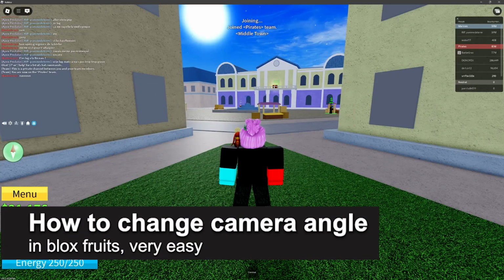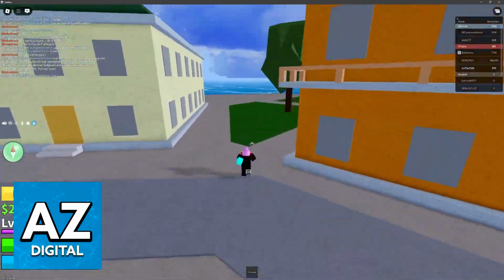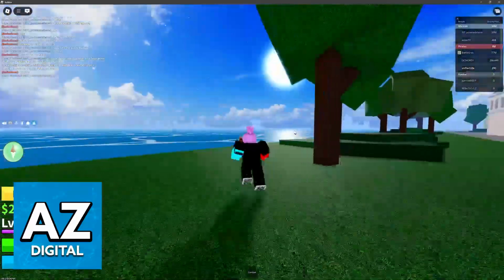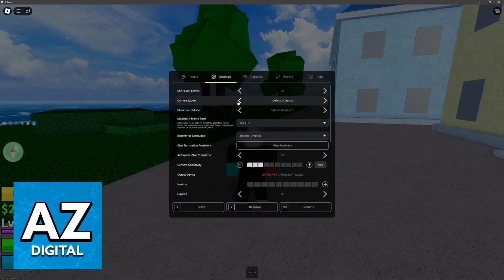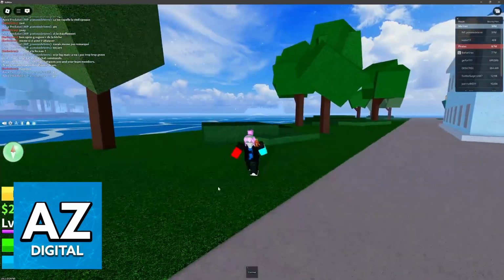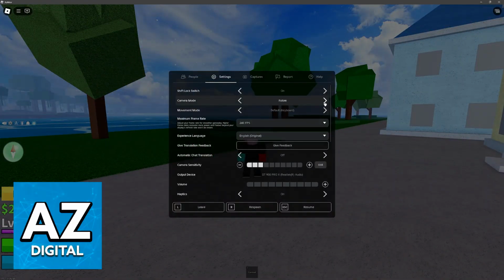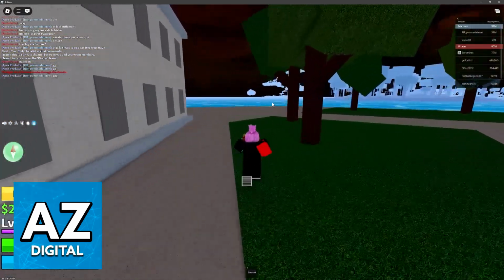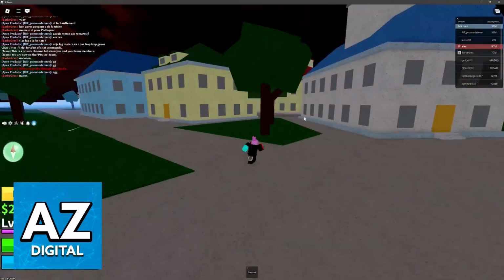How To Change Camera Angle in Blox Fruits (2025) - Step by Step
In this video I will clear your doubts about how to change camera angle in blox fruits, and whether or not it is possible to do this.